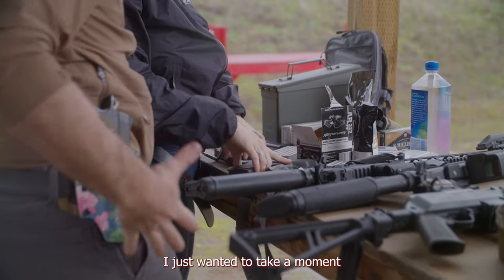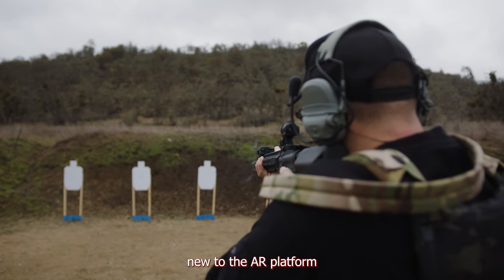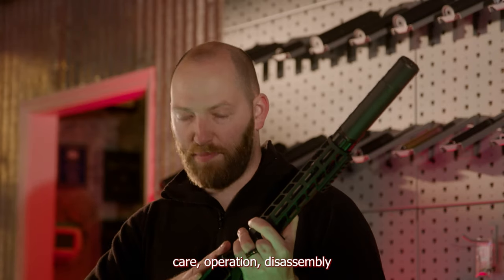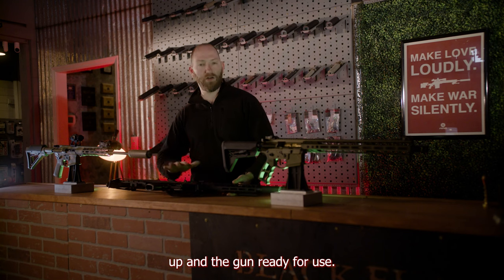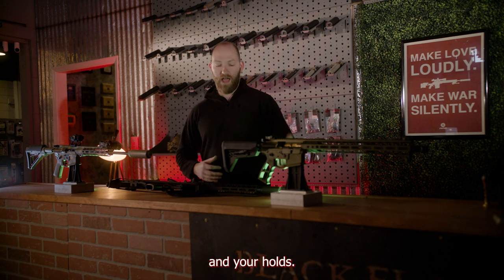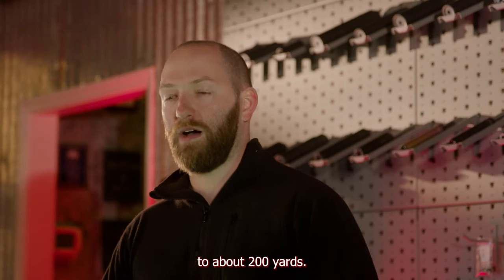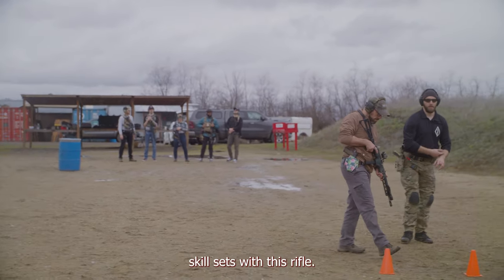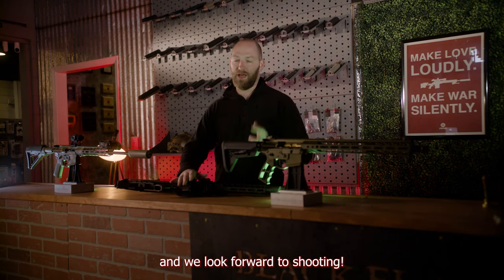Training Division - Carbine 1 Class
If you are new to semi-automatic rifles, or need to refresh your skills, Carbine 1 is the class for you!  Start building your foundation for safety and knowledge about your carbine firearm with this eight-hour "hands-on" shooting course.

After taking Carbine 1, you will know the components and function of your rifle, have a solid foundation of fundamental shooting skills, including; zeroing, grip, stance, recoil management, and much more.

Carbine 1 is a shooting class that meets on-range, with lecture & demonstration throughout the day.